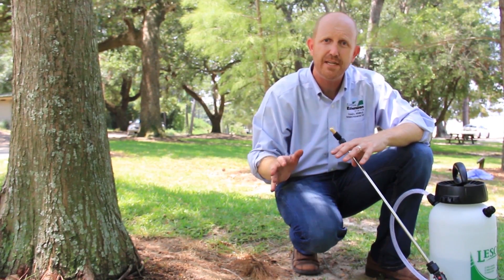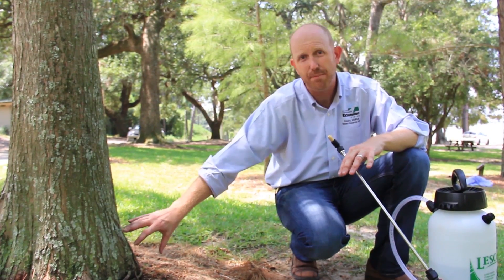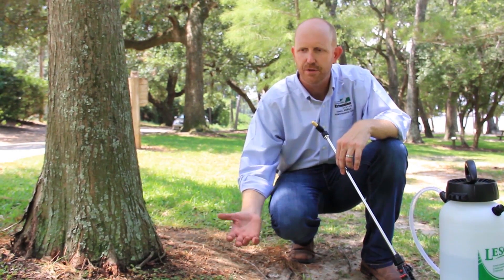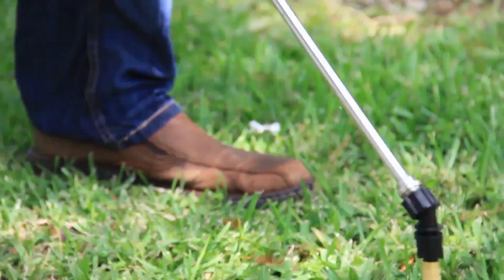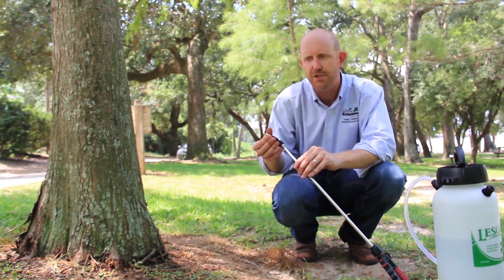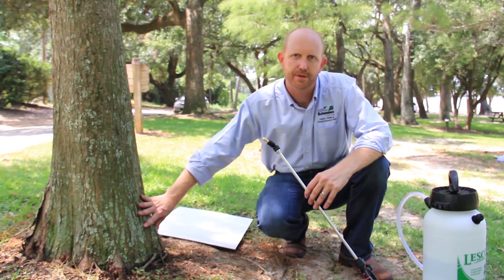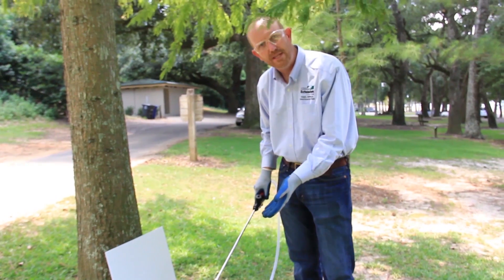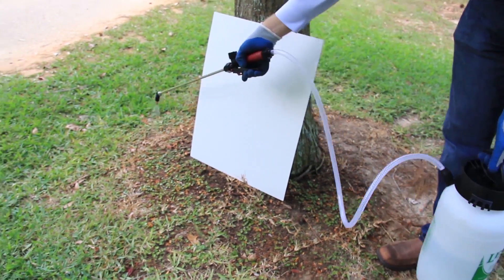Controling Weeds around Urban Landscapes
Weeds are undesirable plants that grow around the base of shade trees, robbing them of water and nutrients. This can slow the establishment and growth of young trees. In this video, Arnold Brodbeck discusses the consequences of unchecked weed growth around trees and provides tips on proper weed control. Mulching the tree root zone is the preferred method for reducing weed competition because it not only blocks weed growth, but also releases organic matter that nourishes the tree. Arnold also demonstrates herbicide application for weed control and discusses safety considerations for keeping both the tree and the applicator safe.
Note:  When working with pesticides, such as herbicides, read the label for practical handling instructions and legal requirements.  The label is the law.